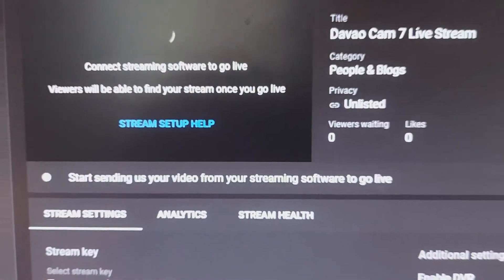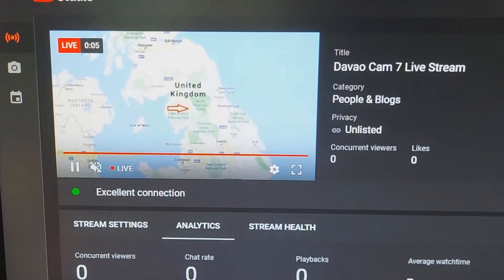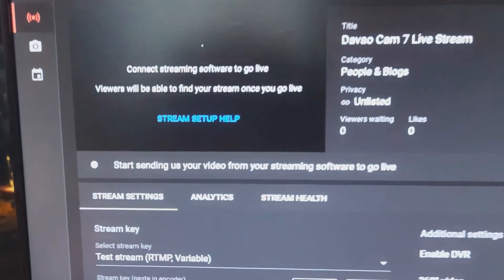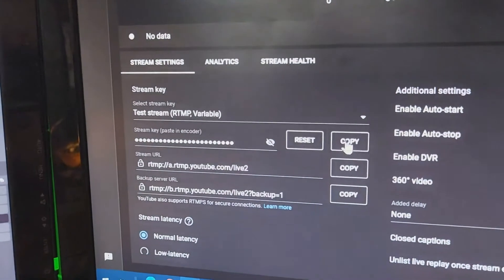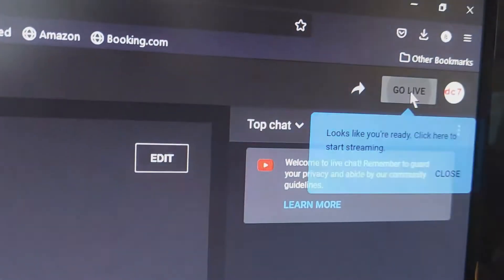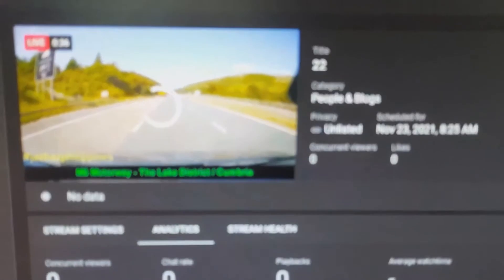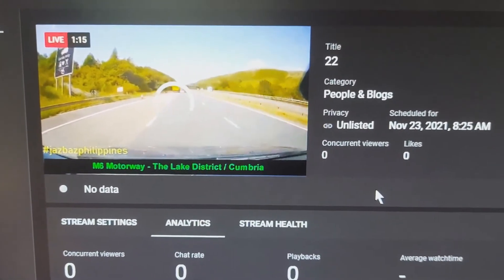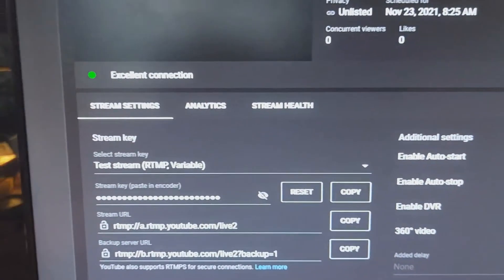How to prevent Youtube live stream ending instantly if no data received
If you use streaming software or a camera to send data to youtube for a live stream it will end the stream if the camera or feed goes off line, if you Schedule a live broadcast it will only stop after many hours with no data being received.  Which is better than after a minute of no data.
0:00 what happens
1:32 How to fix it